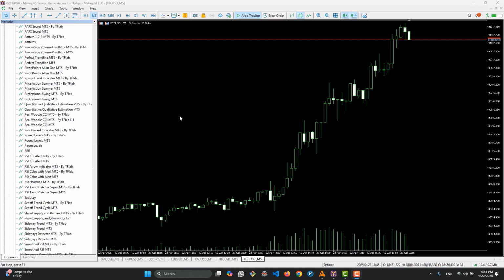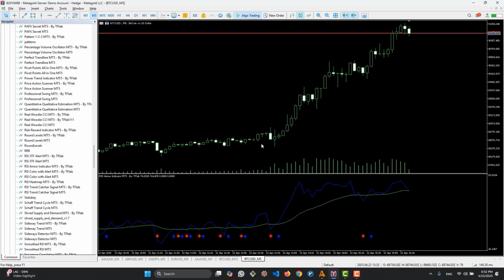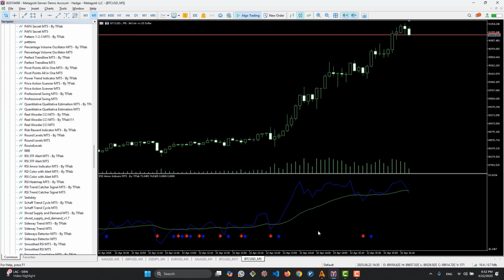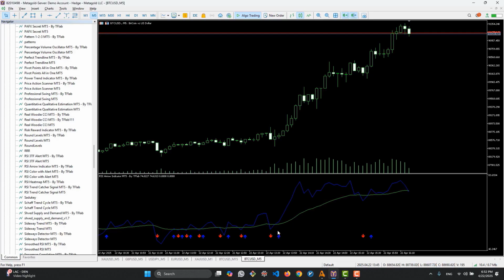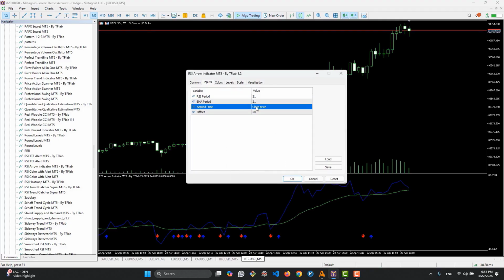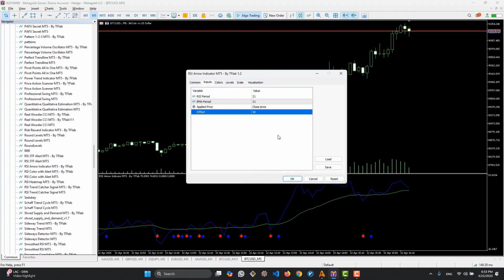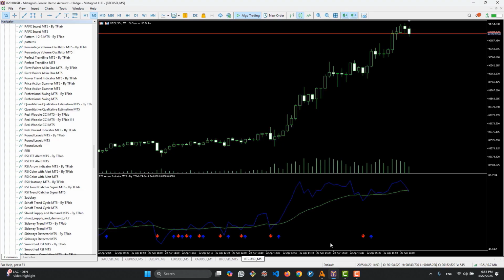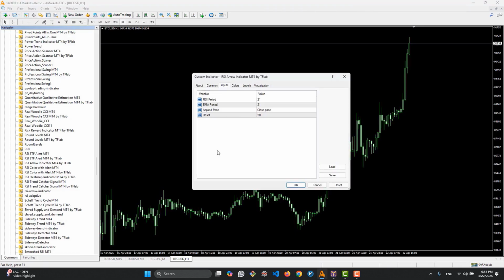🔥 RSI Arrow Indicator MetaTrader 4/5 – 2026 [Developer Update] - [TradingFinder]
✨ RSI Arrow Indicator for MetaTrader 4/5

7 volume trading indicators for Forex, indices, gold (XAU), futures, and crypto trading, including a proprietary Volume Profile, Fast Scalp, and Advanced Footprint, along with Support Sweep, Iceberg detection, and Stop display (Level 3):

📈 Indicator Overview
The RSI ARA indicator is an enhanced version of the traditional RSI, incorporating an exponential moving average, which aids in generating clearer buy and sell signals through crossovers between the RSI and the moving average line.

In the indicator's settings, you can specify the RSI calculation period, adjust the moving average period, and select the price type for calculations. Importantly, the offset value of 50 can be customized to determine where buy and sell signals appear, allowing for personalization based on trading preferences.

00:03 Intro
00:14 RSI signal lines
00:40 RSI MA crossover signals
01:05 Periods price offset settings
01:50 MT4 compatibility overview